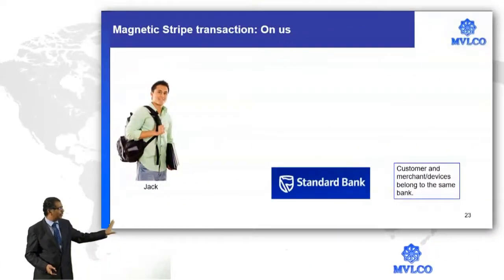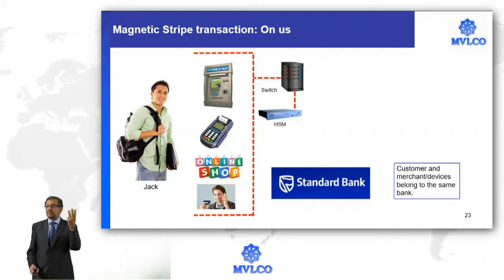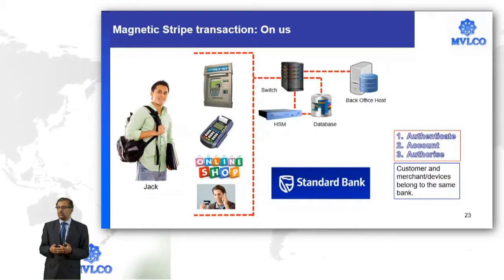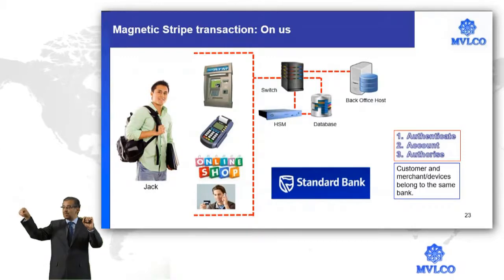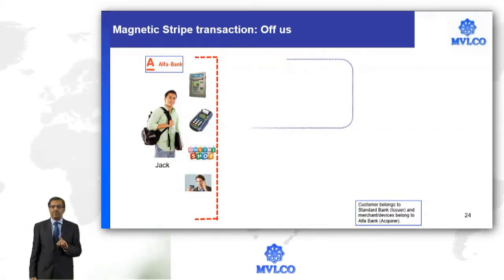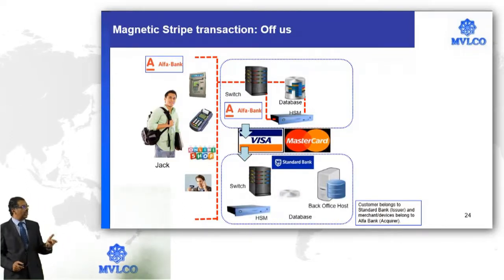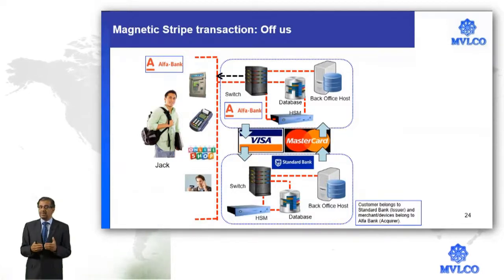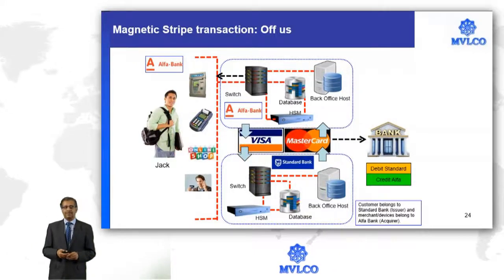Card On Us Off Us Magstripe Transactions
Briefly understand the process of how on-us and off-us magstripe card transactions are processed.